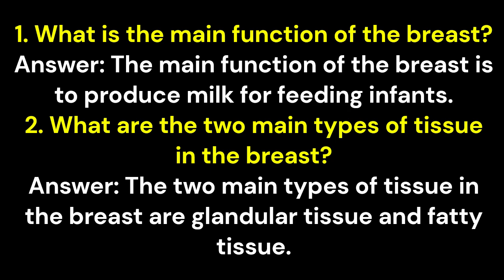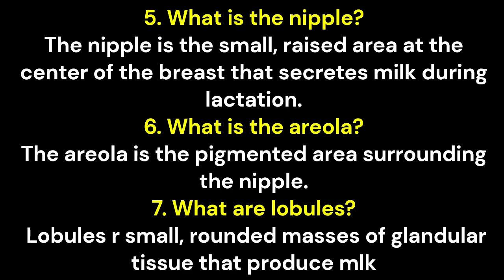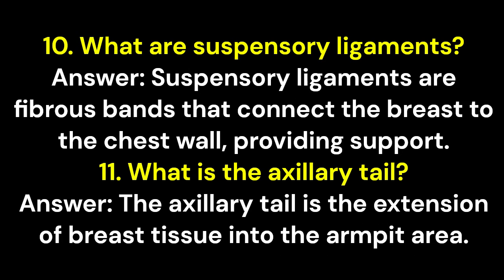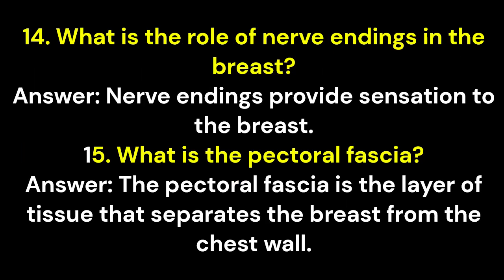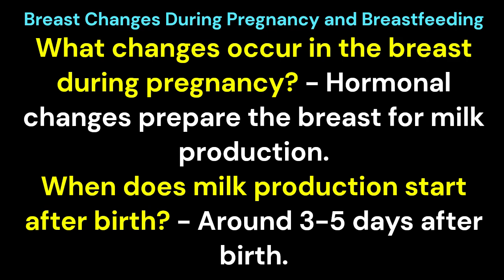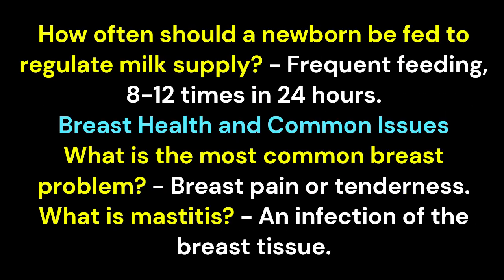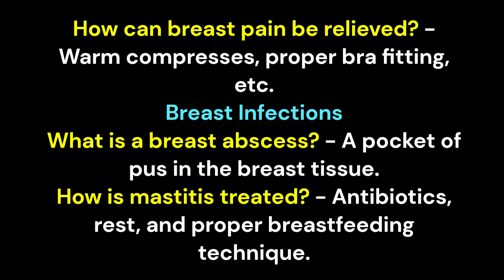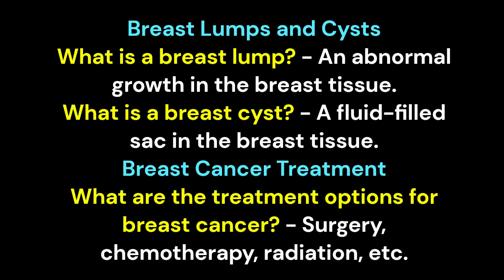the Breast: Structure and Function 70 Q&A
السلام علیکم ورحمتہ اللہ وبرکاتہ ۔

In this informative video, we will take a closer look at the breast, exploring its structure and function. We will delve into the different types of tissue that make up the breast, including glandular and fatty tissue, and examine the role of each in lactation and breast health.
We will also explore the various parts of the breast, including the nipple, areola, lobules, ducts, and connective tissue, and discuss their functions in milk production and secretion.
Additionally, we will discuss the importance of breast health, including common breast problems and diseases, and provide tips for maintaining healthy breasts.